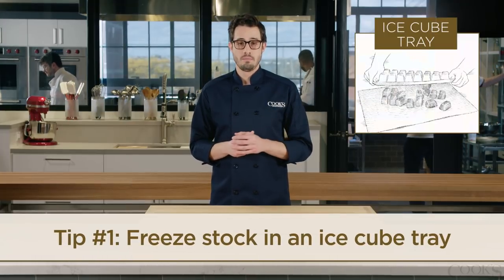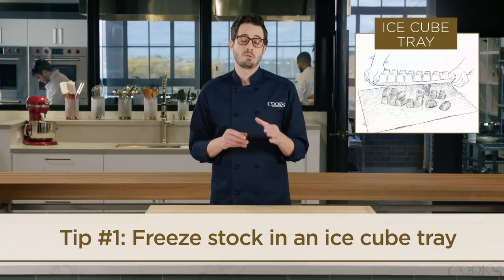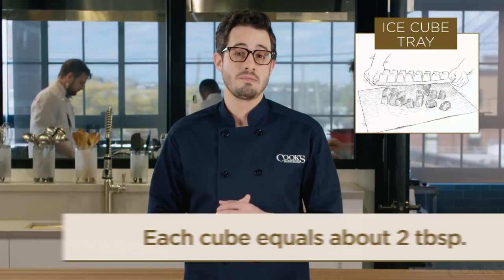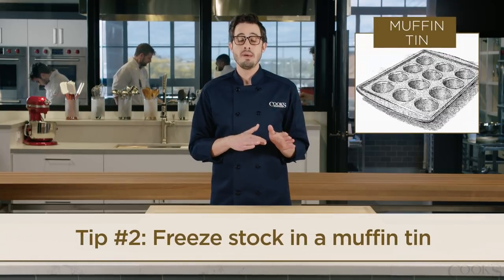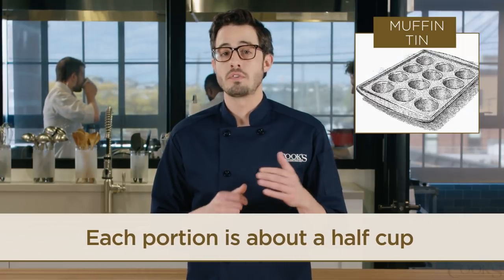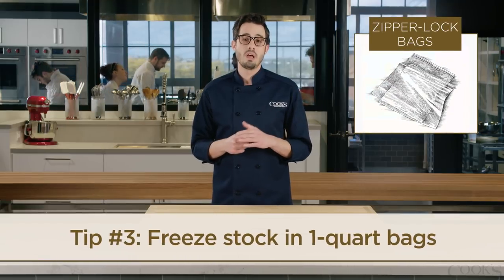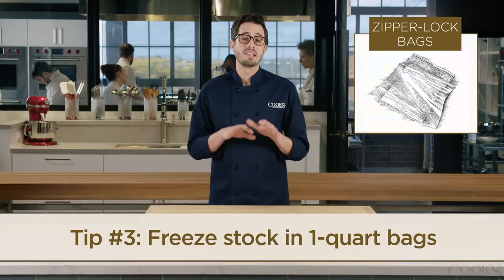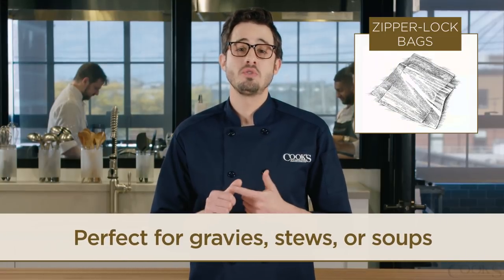What's the Best Way to Freeze Stock? Hint: Don't Freeze it in a Food Storage Container